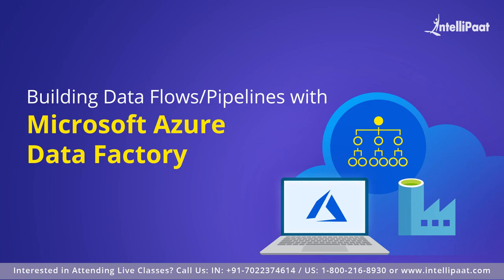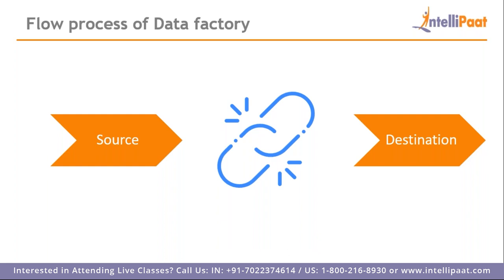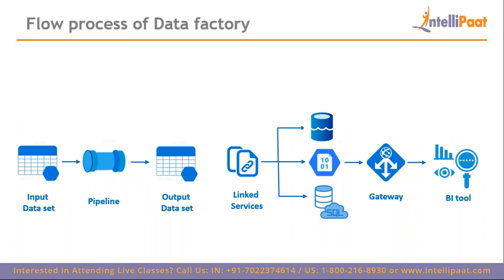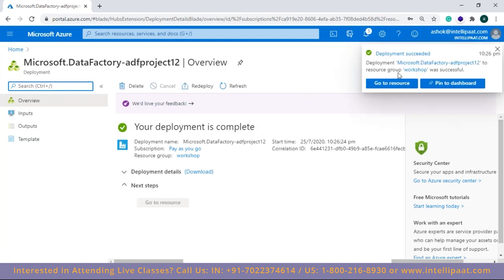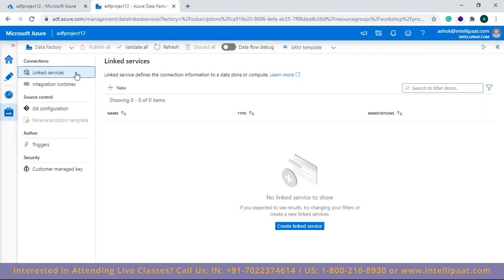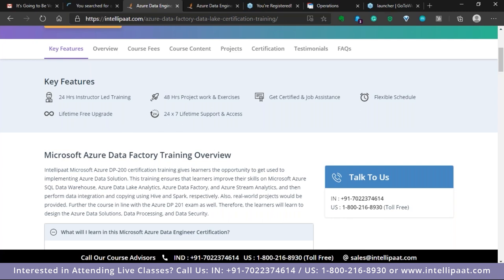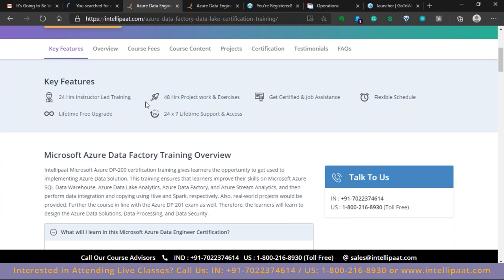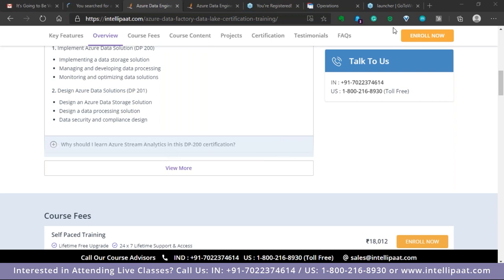Azure Data Factory - Build Pipeline in Azure | Intellipaat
In this azure data factory - build pipeline in azure you will learn how to build data flows/pipeline in microsoft azure from scratch.

Following topics are covered in this video:
00:00 - Azure Data Factory - Build Pipeline in Azure
00:30 - Introduction to Data Factory
04:11 - Flow Process of Data Factory
10:19 - Creating Pipeline Using Data Factory
13:10 - Project
45:45 - Hands-on with Azure

📰 Interested to learn Azure still more?

Are you looking for something more? Enroll in our Microsoft Azure Data Factory training & certification course and become a certified Azure Professional It is a 24 hrs instructor led Azure training provided by Intellipaat which is completely aligned with industry standards and certification bodies.

Intellipaat Edge
1. 24*7 Life time Access & Support
2. Flexible Class Schedule
3. Job Assistance
4. Mentors with +14 yrs
5. Industry Oriented Course ware
6. Life time free Course Upgrade

Why should you opt for an Azure career?

If you want to fast-track your career then you should strongly consider Azure. Cloud computing and cloud infrastructure are today some of the most powerful shifts that are happening in organizations around the world that want to benefit from its strengths like low cost, instant availability and high reliability. The Intellipaat industry-designed Microsoft Azure training is for those looking to make a solid career in the Microsoft Azure domain and become a Microsoft Azure certified professional. The salaries for Azure professional are very good. Hence this Intellipaat azure video is your stepping stone to a successful career!